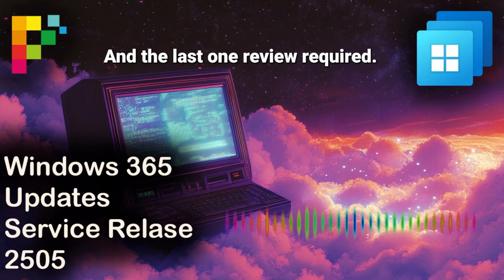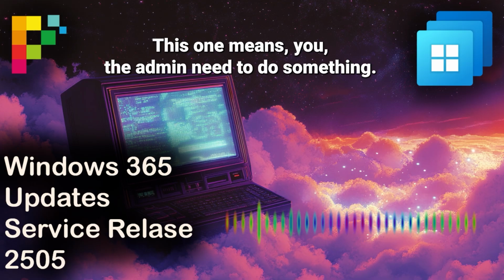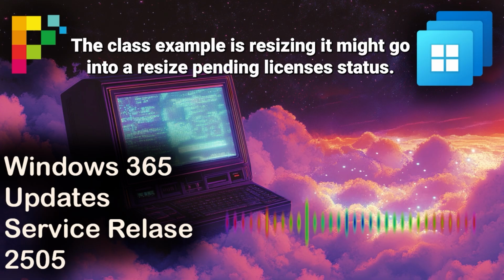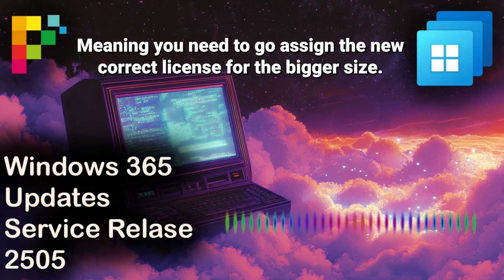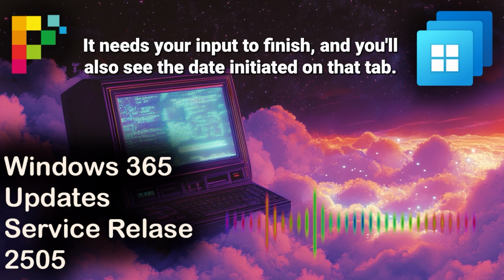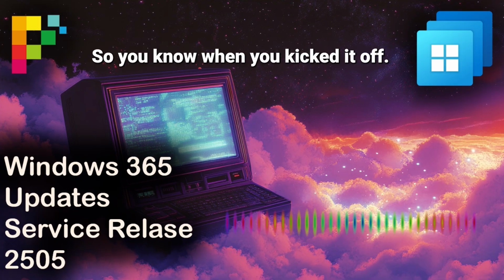Stay Ahead with Windows 365 Service Release 2505! New Admin Reports & End-User Experience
Get the latest on Windows 365 Service Release 2505! This deep dive, straight from recent source materials, focuses on the crucial updates impacting Windows 365 administrators and their end-users.  We cut through the fluff to bring you the core changes affecting your day-to-day Cloud PC management, cost optimization, and end-user interactions.

Key Updates in Windows 365 Service Release 2505:

Enhanced Cloud PC Actions Report (Now Generally Available!):

Gain clear visibility into the status and progress of actions initiated by admins on Cloud PCs.
Track single actions from the devices tab and bulk device actions, which now show up under "bulk batches."
Action statuses (succeeded, failed, pending, review required) are held for the last 90 days.

Big News: The view showing batches of devices and their current progress percentage is now in General Availability (GA), offering robust tracking for bulk operations.
Access it via Microsoft Intune admin center, Device, Monitor, Cloud PC actions.

Tracked actions include: create snapshot, move region, place under review, power on/off (for Windows 365 Frontline dedicated PCs only), provision, resize, restart, restore, and troubleshoot.
Upgraded Cloud PC Utilization Report:

Monitor usage to optimize costs by identifying underused or never-used Cloud PCs.
New Time Spans: Choose 28, 60, or 90 days for the aggregated tenant data view, offering better long-term usage trend perspective.
View a histogram categorizing Cloud PCs by usage hours (High: over 80hrs, Average: 40-80hrs, Low: less than 40hrs, None: 0hrs connected).
Crucial for Cost Savings: Now explicitly filter for or see Cloud PCs that have never been connected to since provisioning.

Access aggregate data via Intune admin center, Devices, Cloud PC performance, Cloud PC Utilization.
Drill down into individual PC usage via Reports, Cloud PC overview, Cloud PC utilization, select device, Performance Preview tab.
Important End-User Web Access Change:

Users attempting to access windows365.microsoft.com are now automatically redirected to the Windows App experience on the web (e.g., app.cloudpc.microsoft.com).
Deprecation Date: The windows365.microsoft.com portal will be completely deprecated for commercial users on June 1st, 2025. After this date, the old URL will only resolve to the Windows App.
Exception: Windows 365 Government customers will still be able to use the windows365.microsoft.com portal after this date.
These updates provide Windows 365 administrators with more granular reporting for better decision-making, troubleshooting, resource allocation, and cost savings.  Stay informed about the shift in end-user web access to ensure a smooth transition.